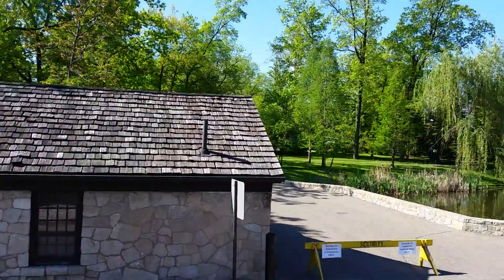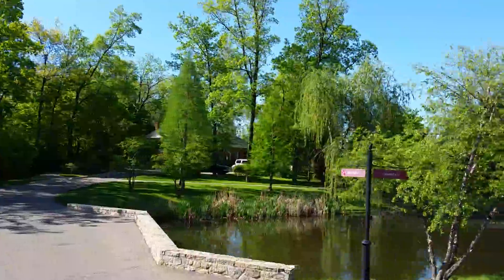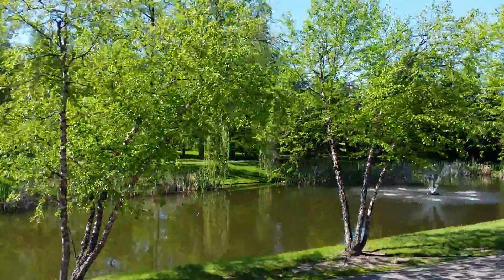Greenfirld Village Steam Locomotive 2nd section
Greenfield Village Steam Locomotive showing 2nd segment of the perimeter of the GV property.  Memorial Day Weekend, 2014,